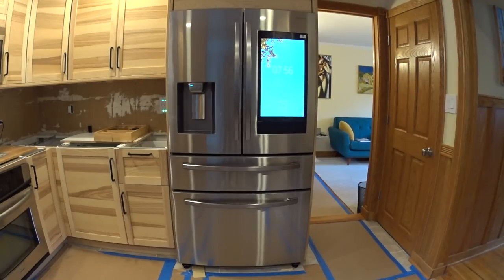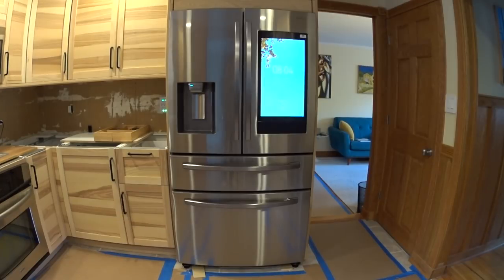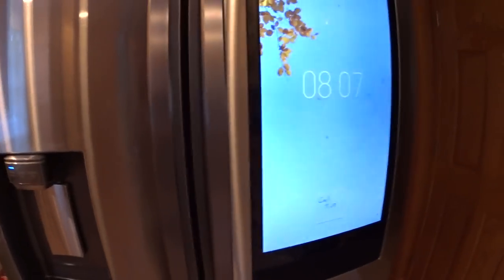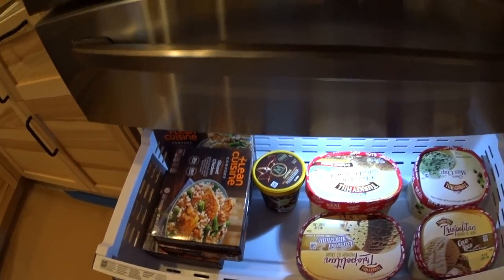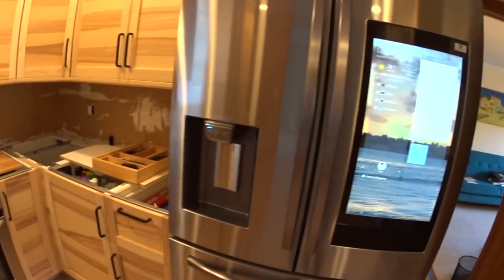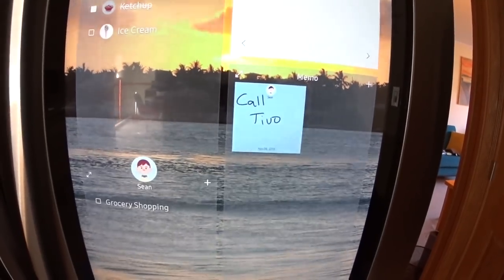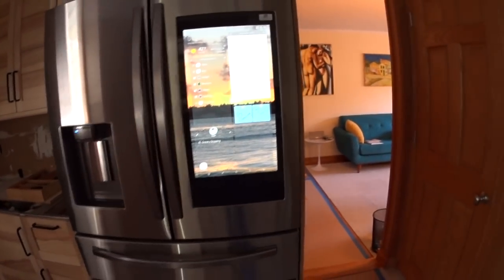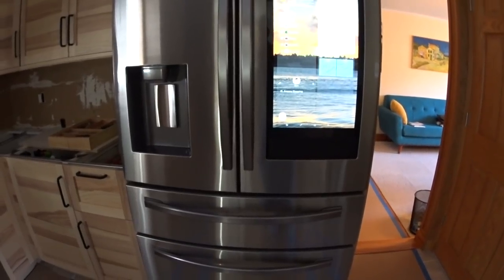Samsung French Door Smart Fridge with Home Hub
Detailed extended review of the Samsung French Door, Counter Depth, 4 Door Smart Frig with Home Hub.